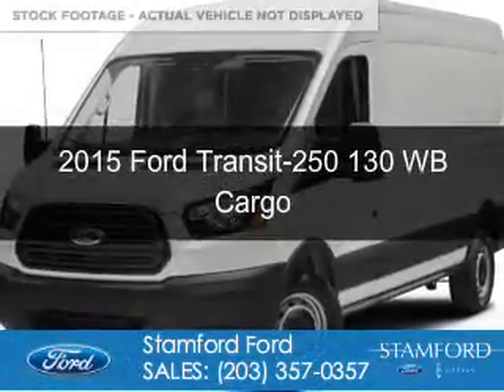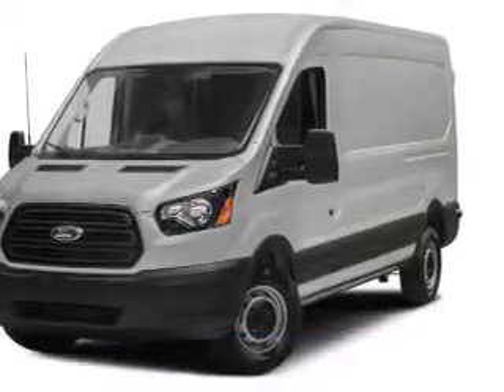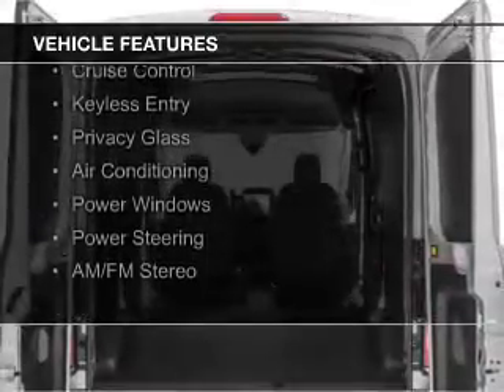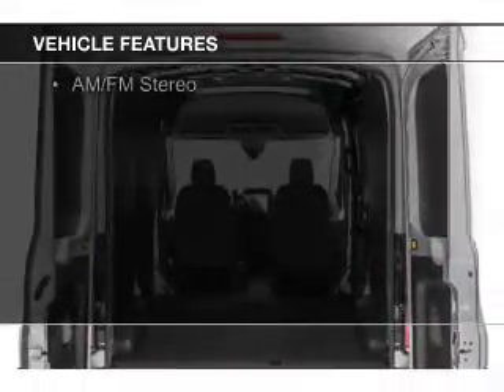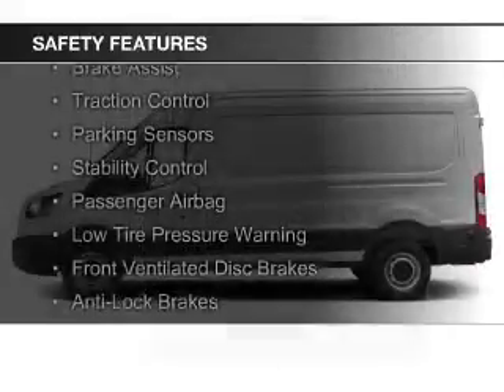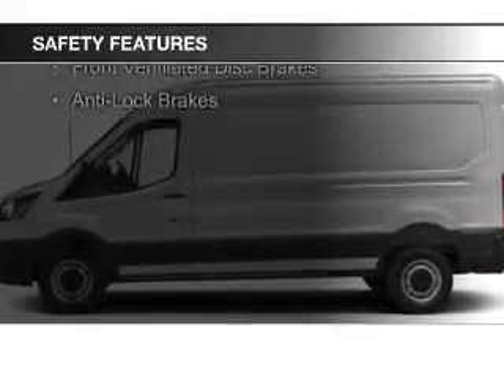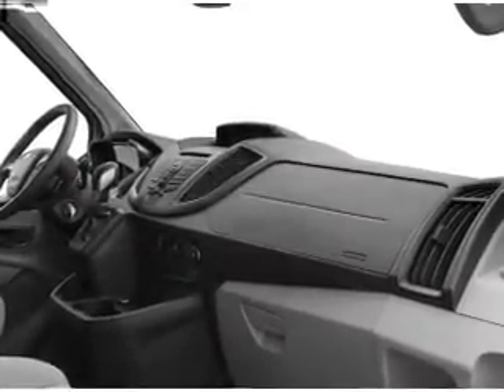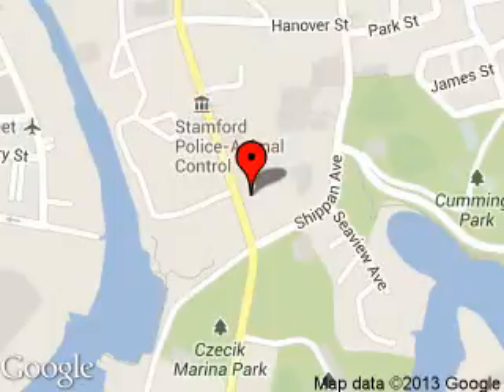2015 Ford Transit-250 - Stamford CT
Phone:
Year: 2015
Make: Ford
Model: Transit-250
Trim: 130 WB Cargo
Engine: 3.5 liter 6 cylinder 24 valve
Transmission: 6-Speed Automatic
Color: White
Mileage: 10
Address:
212 Magee Avenue